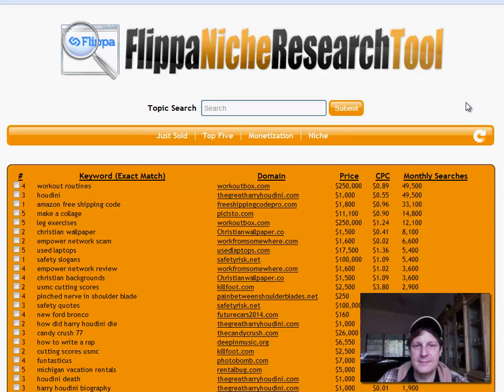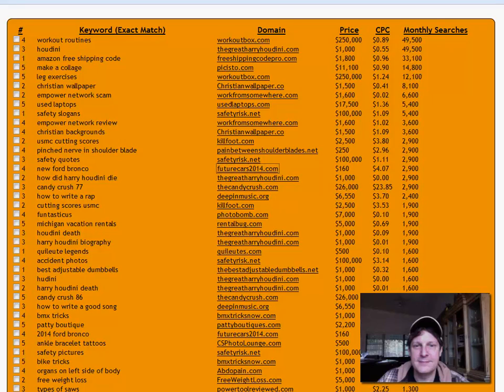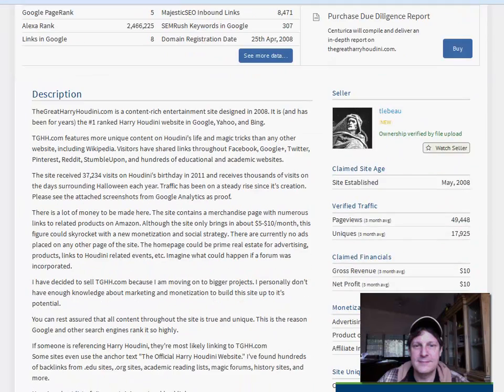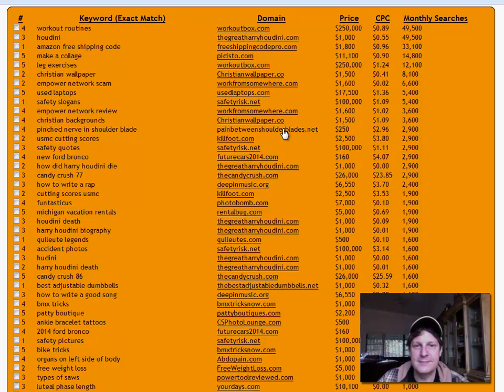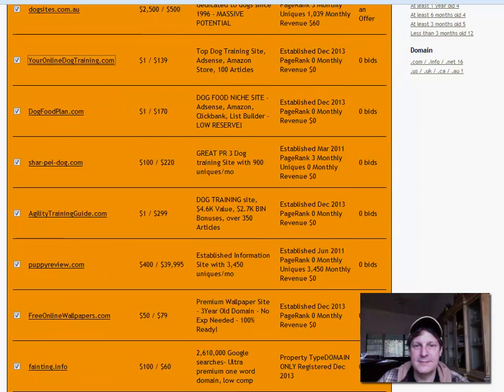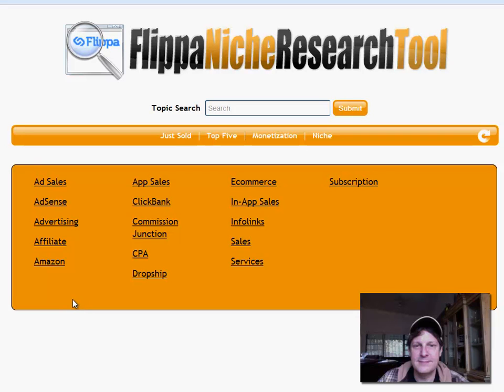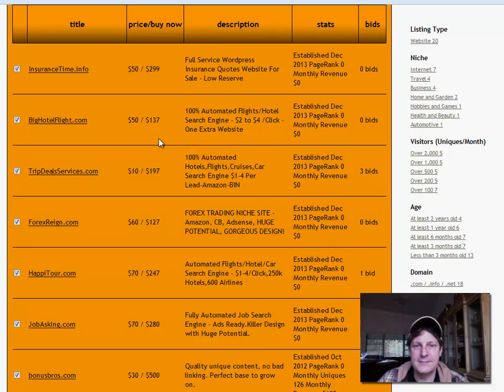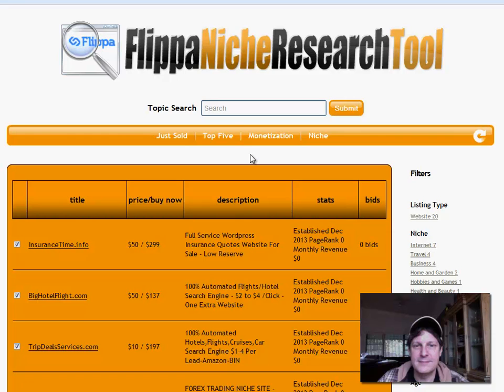Flippa Niche Research Tool Review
In this video, I walk through my friend Warrior Faraaz's new software, the Flippa Niche Research Tool. It's pretty cool because it lets you easily search and browse for domain packages on Flippa based on various criteria. There are some GEMS to be found!